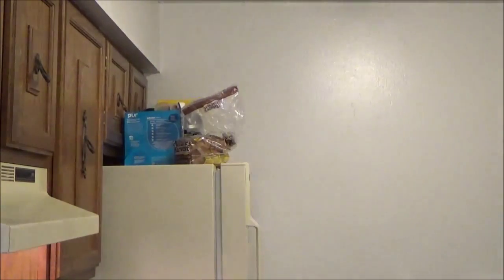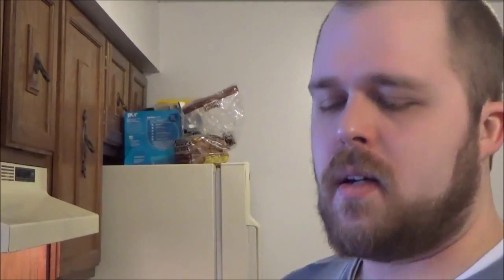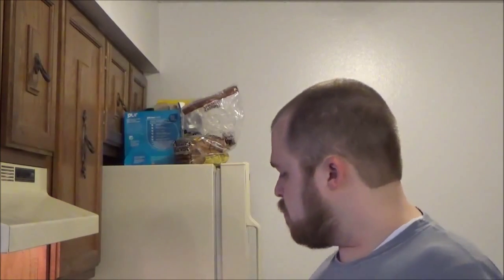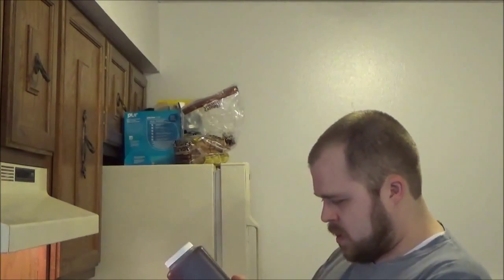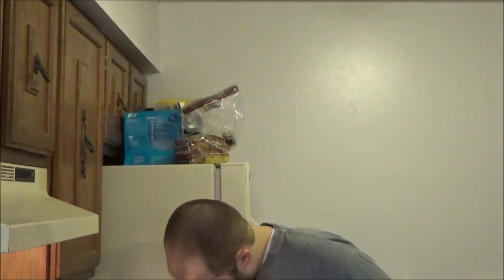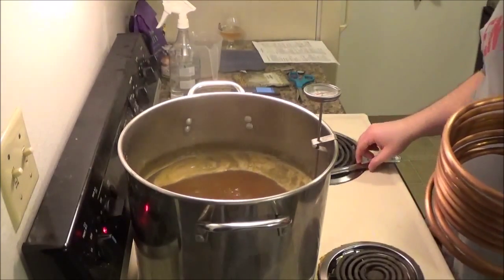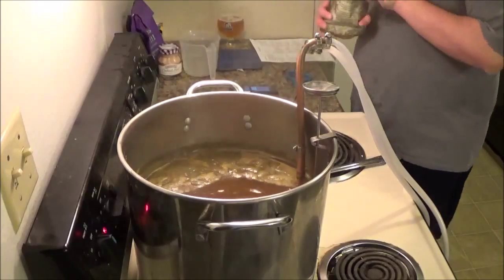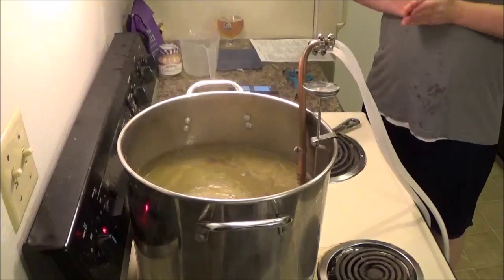Home Brew Wednesday #65: Brewing an Extra Pale Ale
Ryan brews Northern Brewer's Extra Pale Ale